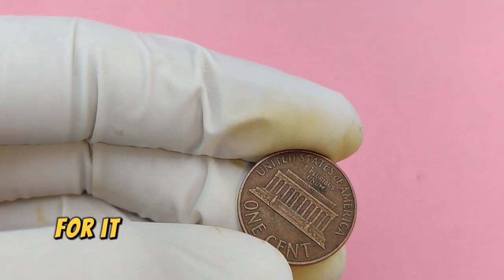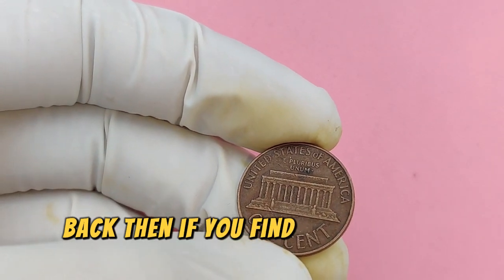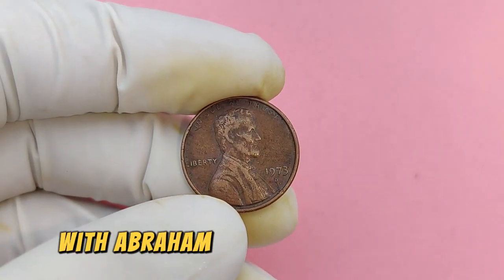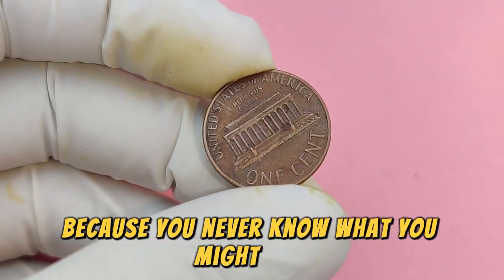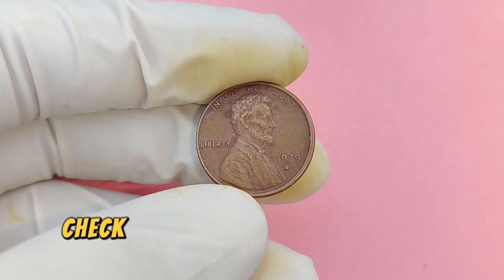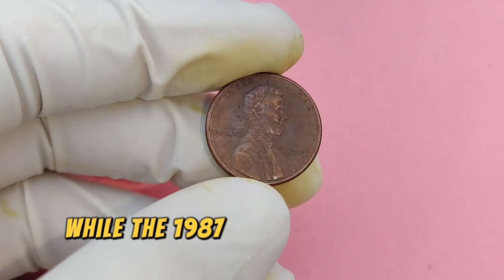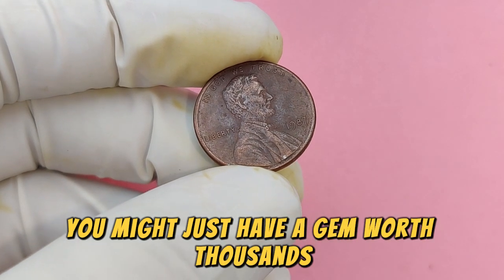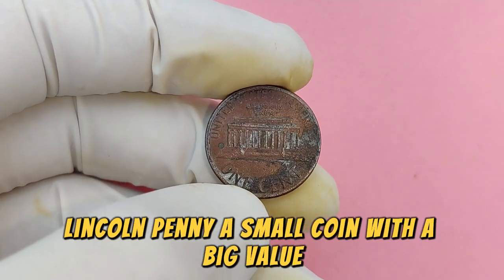RETIRE MOST EXPENSIVE USA PENNIES IN CIRCULATION WORTH MILLIONS OF DOLLARS !